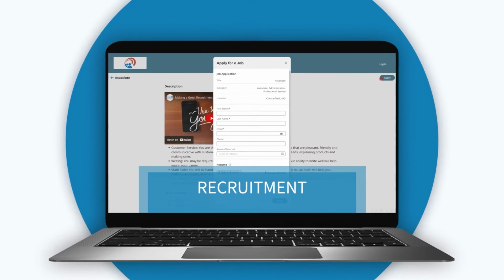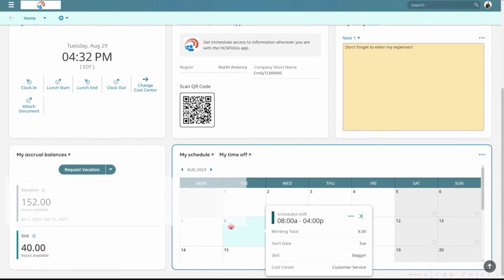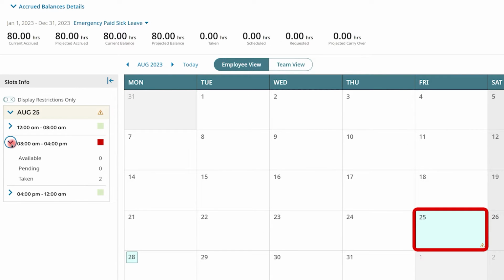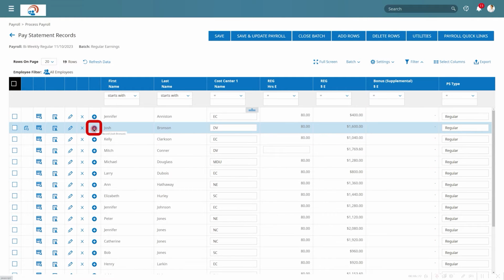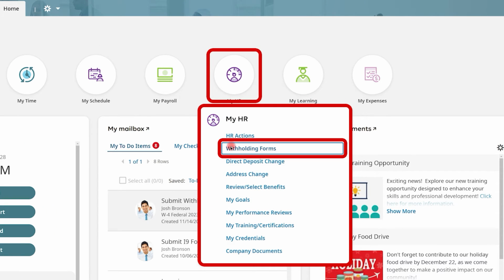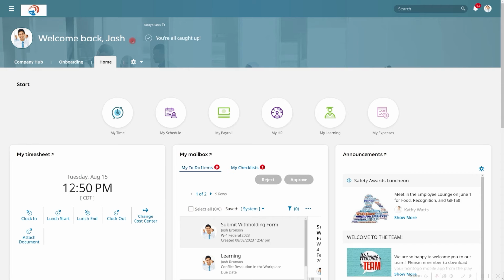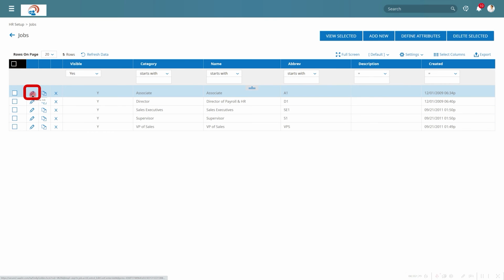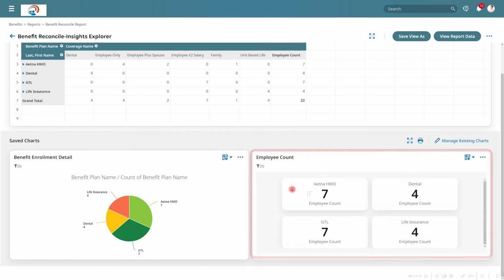UKG Ready Full Suite Demo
Make it easy for your team to leverage the power of our HR solution to manage talent, payroll, and time. Designed to help small and mid-size organizations focus on growth and making a difference for your people, every time. for more info!